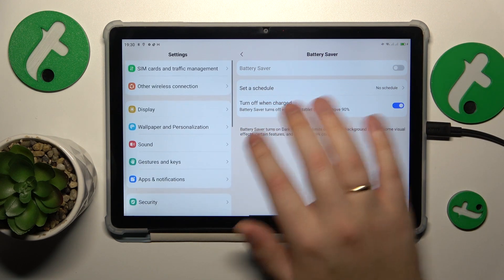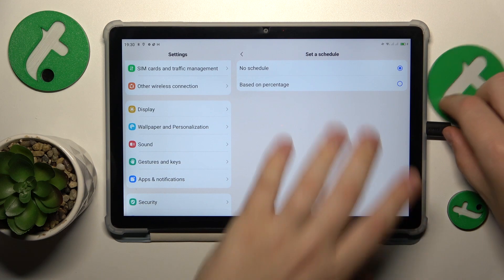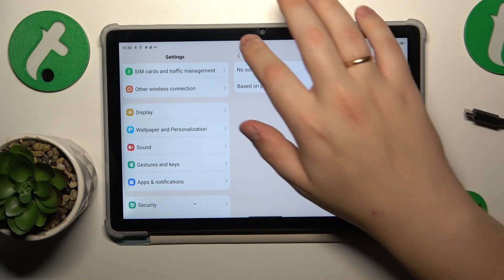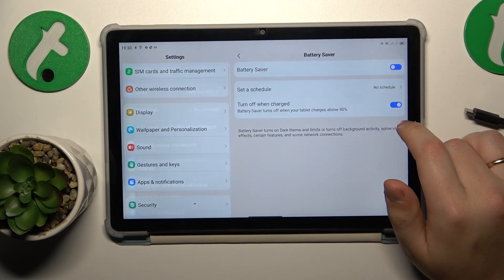How to Fix Overheating on BLACKVIEW Tab 13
Put an end to overheating issues on your BLACKVIEW Tab 13 with our expert solutions! In this video tutorial, we'll guide you through practical steps to address and fix overheating problems, ensuring your tablet runs cool and performs optimally. Watch now to enjoy a smoother and more comfortable experience with your Tab 13!

How to deal with overheating on BLACKVIEW Tab 13? How to cool the BLACKVIEW Tab 13 tablet down? How to decrease the temperature of the BLACKVIEW Tab 13 device?